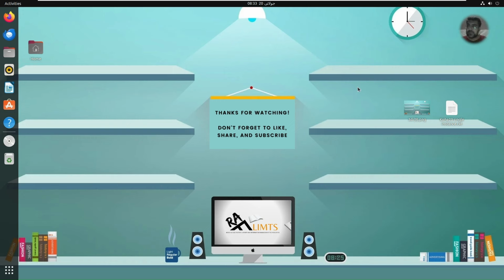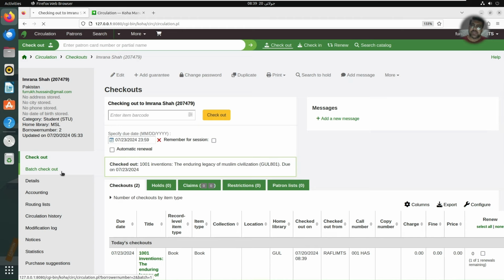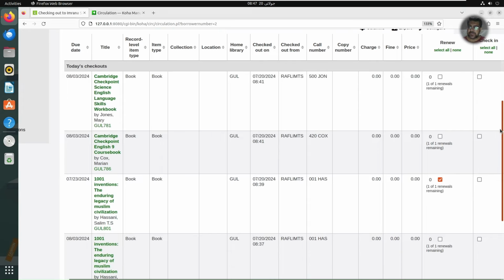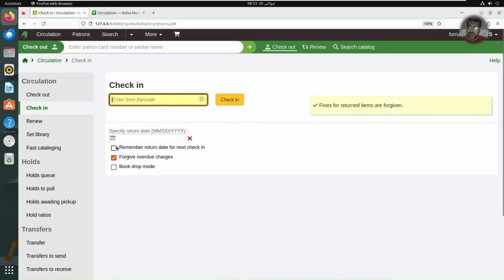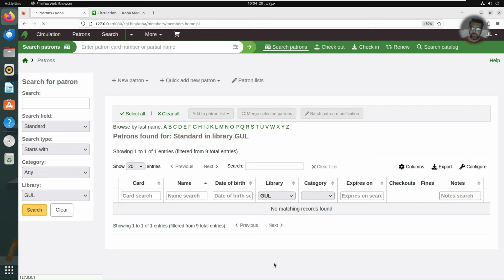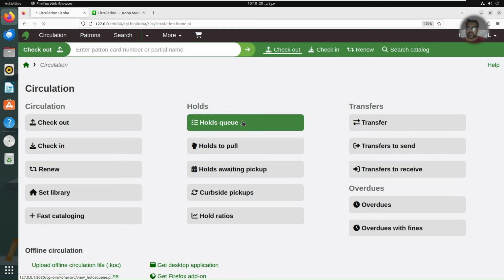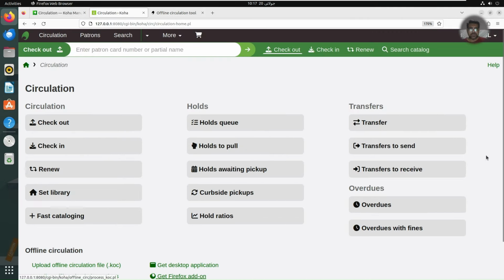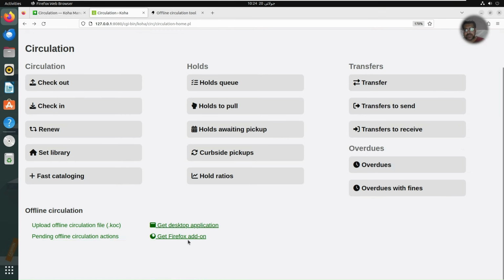Koha Circulation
In this hands-on video tutorial, you will learn about Koha Circulation. Library circulation is the most important operation of any lending library, where we can borrow books or non-book materials. Koha is the world's best integrated library management system, providing a comprehensive module for library circulation. This includes checkouts (book issue), check-ins (book return), fine collection, holds (reservation), canceling reservations, overdue reports, fast cataloging, offline circulation, and more. You will learn every aspect in this video.